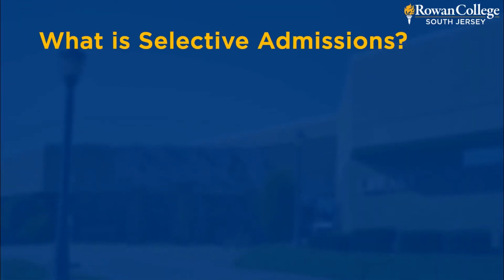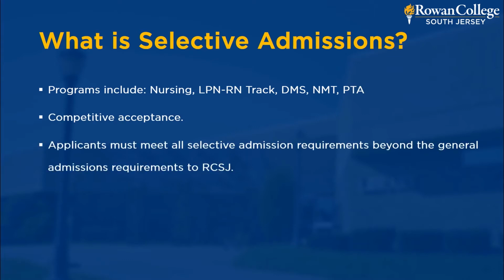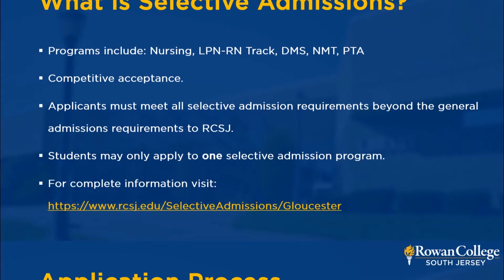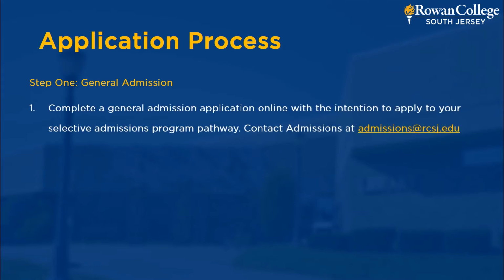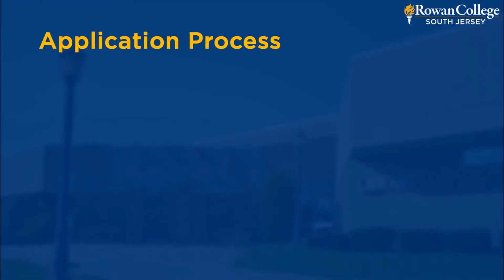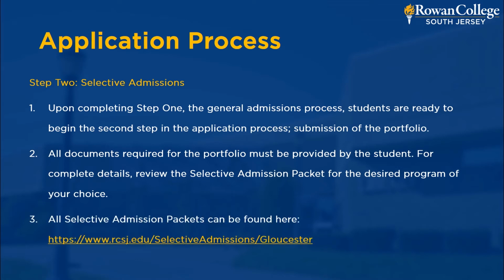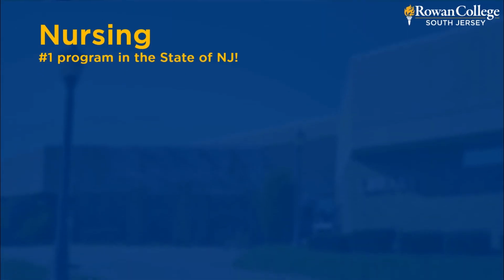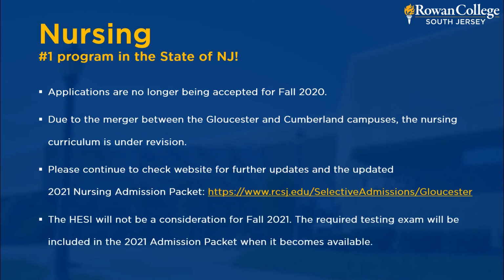Virtual Open House: Selective Admissions (Gloucester)